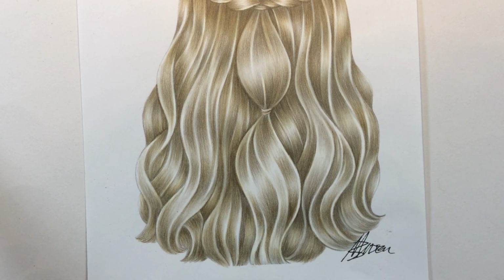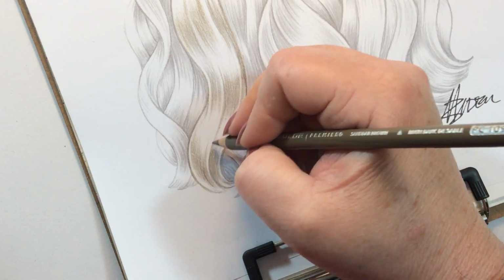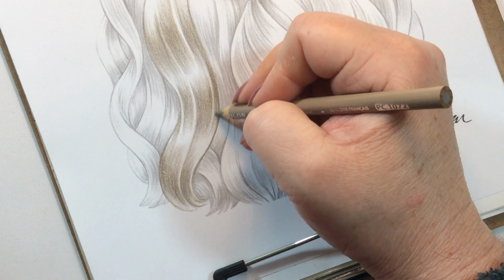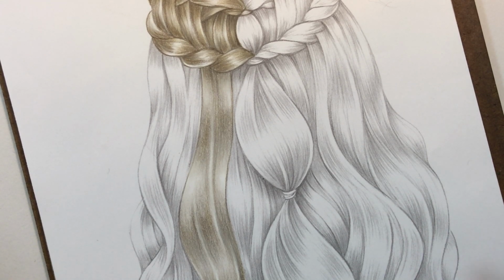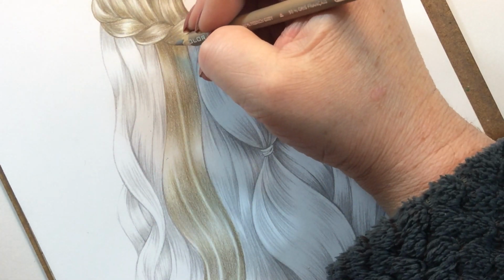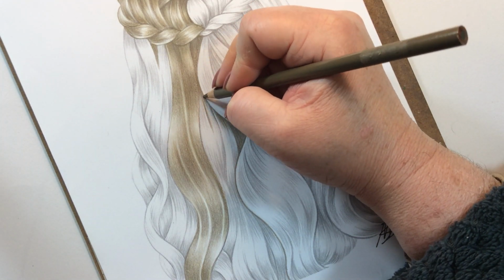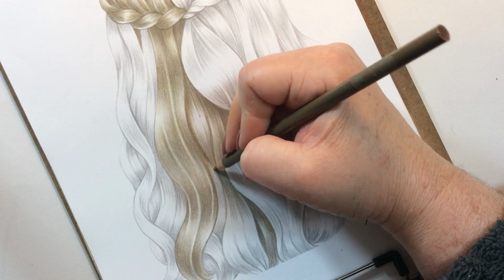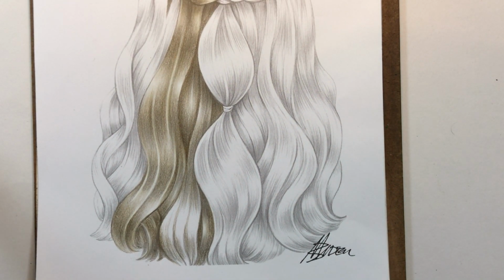Colouring Tutorial: Ash Blonde Hair in Prismacolor Pencils. Part 2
Prismacolor Pencils- Sandbar Brown, French Grey 50%, French Grey 20%. White
Illustration: Mariola Budek, "Wedding Hair Inspirations".